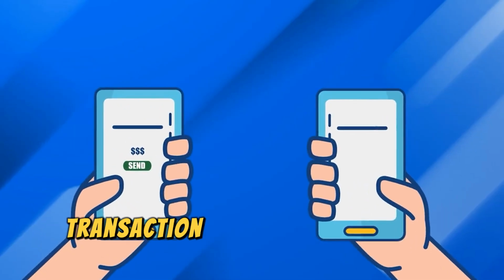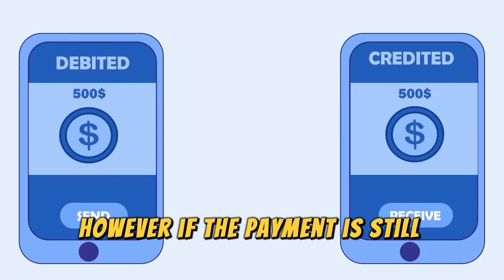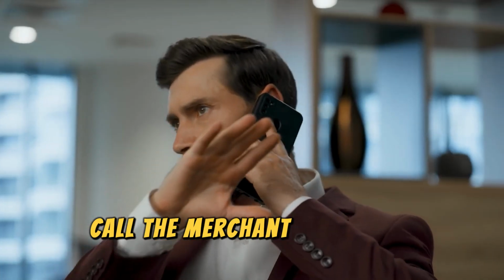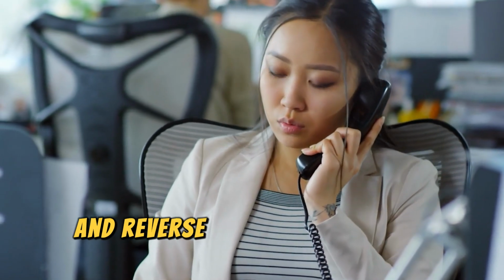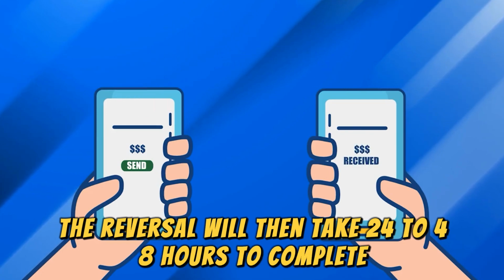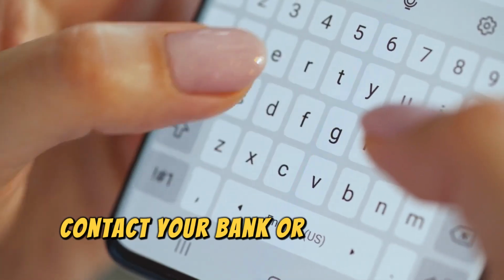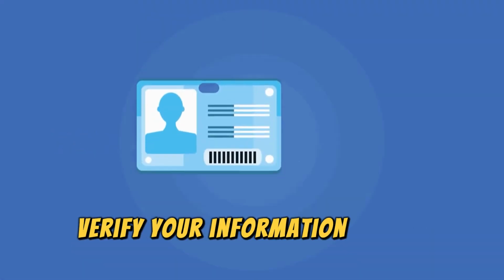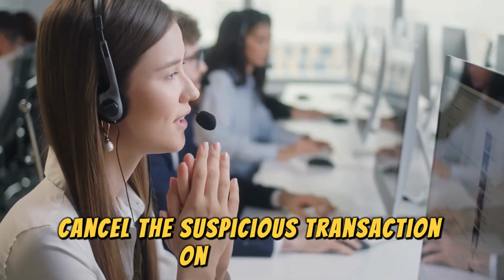How To Cancel Payment On A Debit Card (How Can I Stop A Debit Card Transaction?)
How To Cancel Payment On A Debit Card (How Can I Stop A Debit Card Transaction?). In this video tutorial I will show you how to cancel payment on debit card.

Once a payment transaction has been authorized and processed, you cannot cancel that payment on your debit card. However, if the payment is still pending, here is a step-by-step process on how to do this:
● Call the merchant where you purchased from.
● Verify your personal information.
● Request your merchant to contact your card issuer and reverse the transaction to release the hold.
● The reversal will then take 24 to 48 hours to complete.
However, in case you notice fraudulent activity on your card;
● Contact your bank or credit card issuer via email, or phone, or visit their location.
● Verify your information to the representative.
● Notify them of the fraudulent activity you have noticed so that they cancel the suspicious transaction on your card.